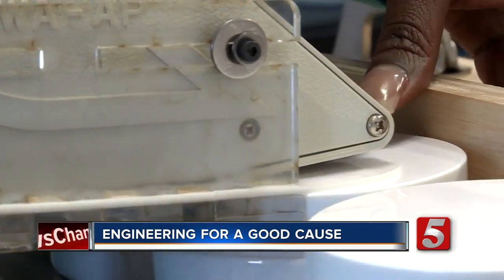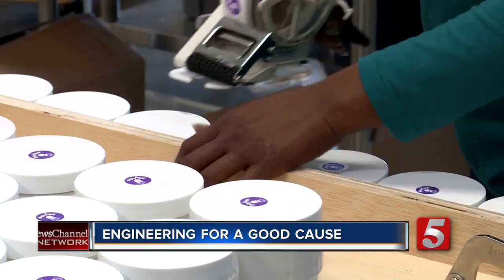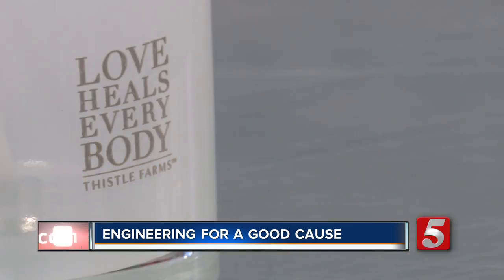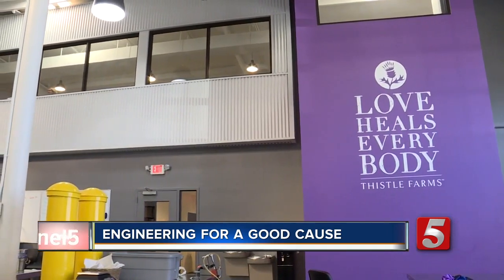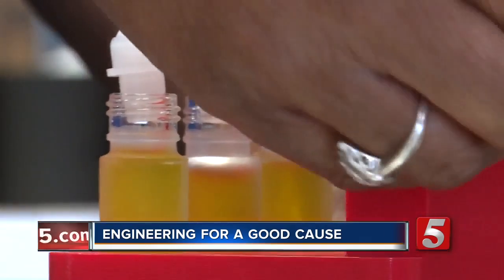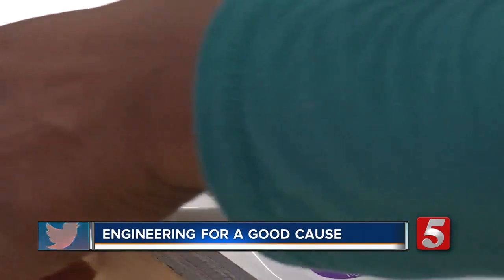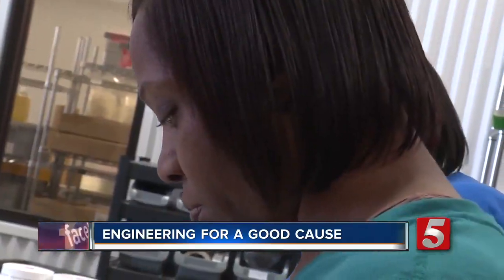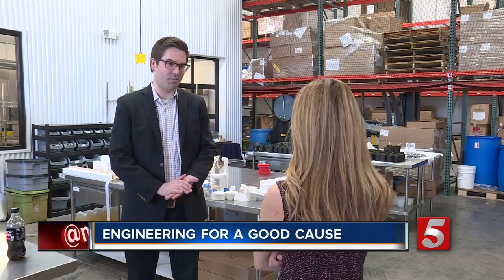Engineering At Thistle Farms For Good Cause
Production at Thistle Farms has been speeding up thanks to innovative engineers from Vanderbilt University. NewsChannel 5's Kristen Skovira checked it out. At Thistle Farms, women who have survived trafficking, prostitution, and addiction craft handmade products. Learn more by visiting them online.